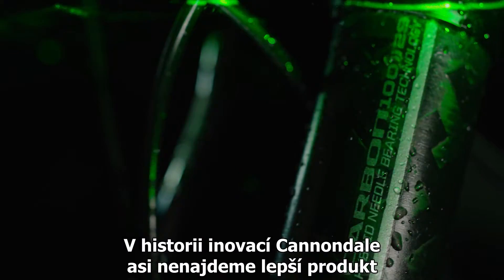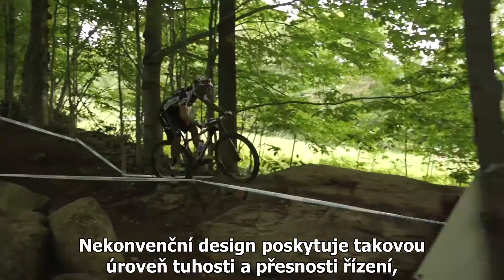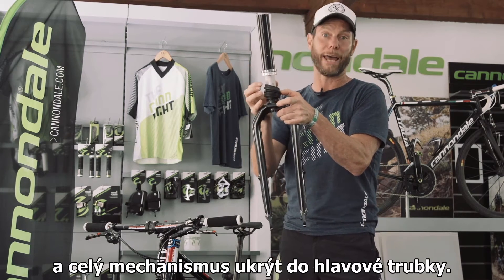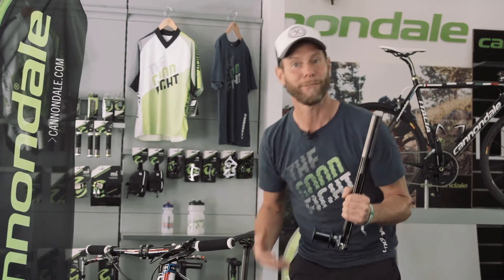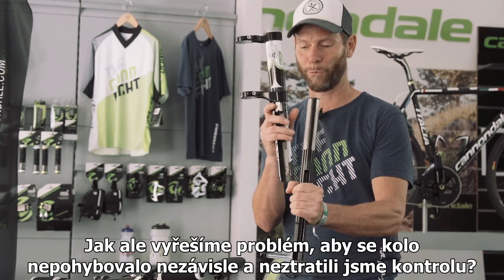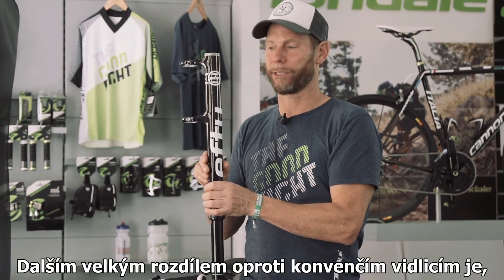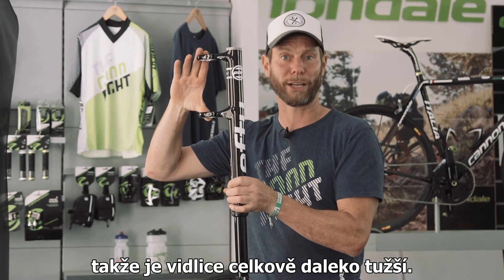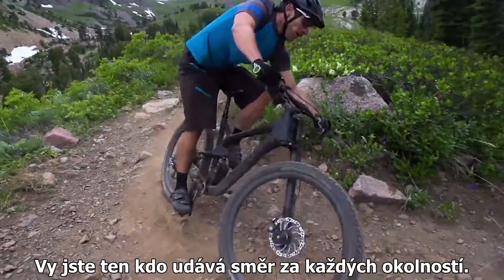Technologie vidlice Cannondale Lefty - CZ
V čem je vidlice Cannondale Lefty unikátní, jak funguje? To vše se dozvíte v tomto videu.